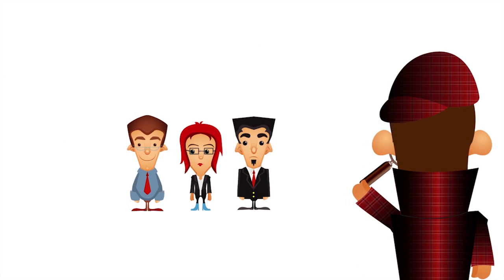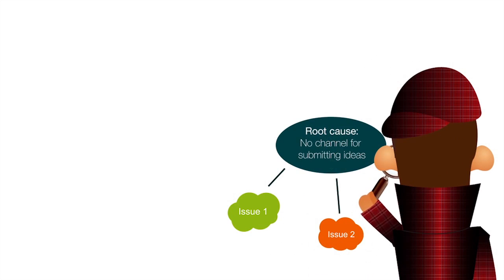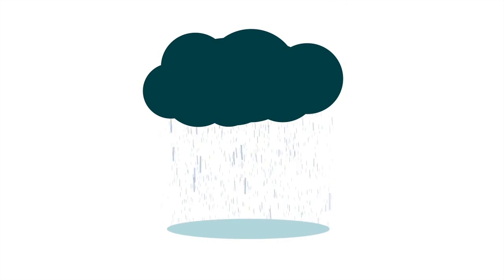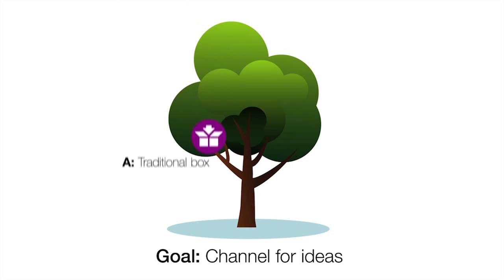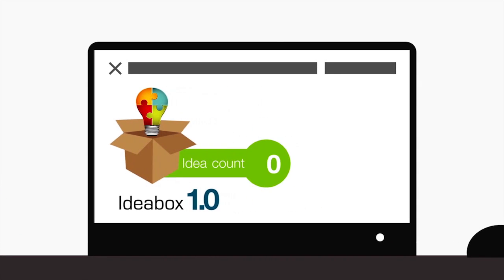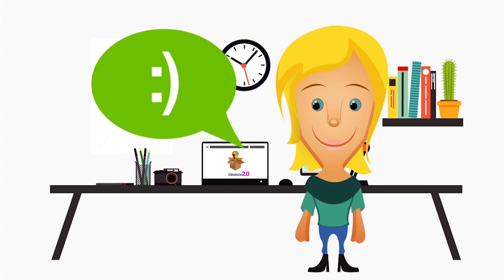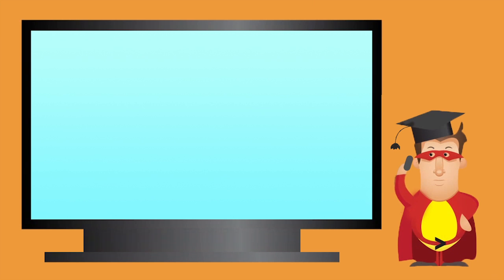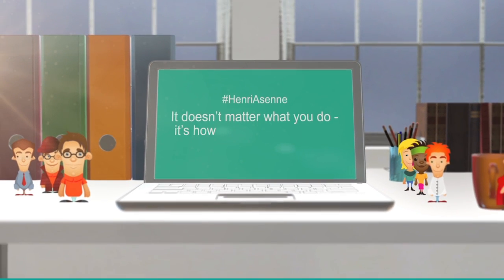From issues to success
This video is about problem solving skills. Work life constantly poses challenges – big and small. The ability to solve problems and come up with different solutions is a highly appreciated skill in work life.  One useful tool used for problem solving is a decision tree.